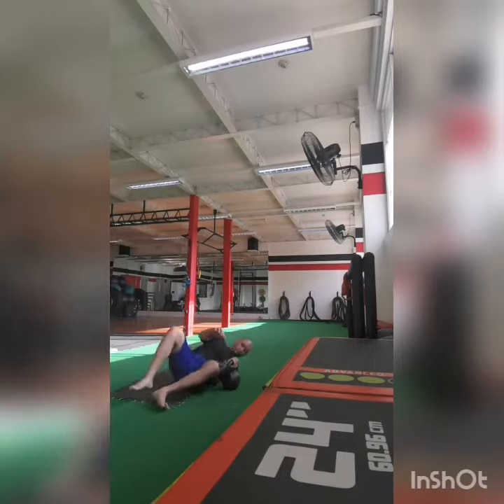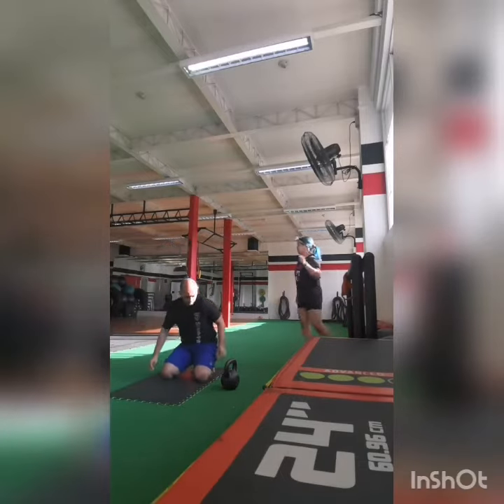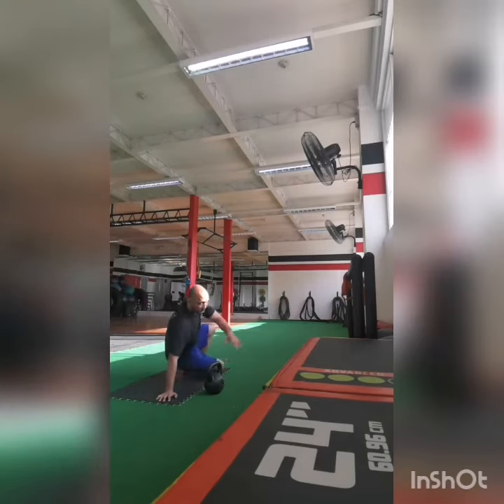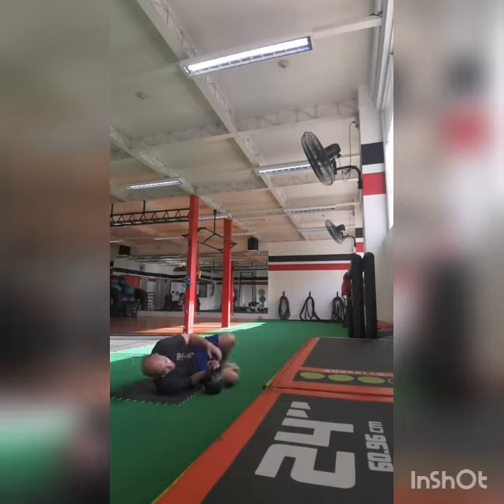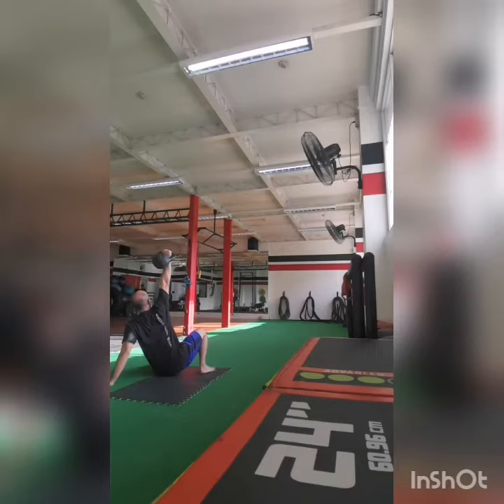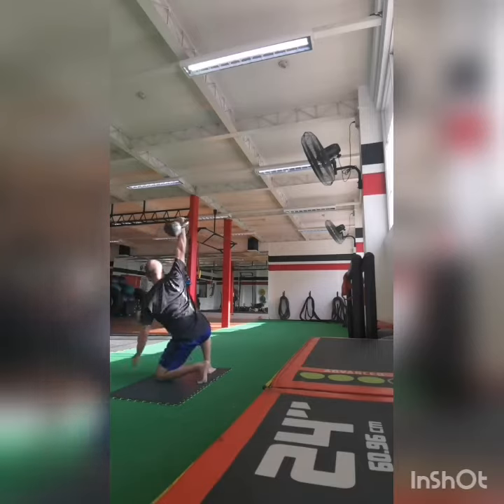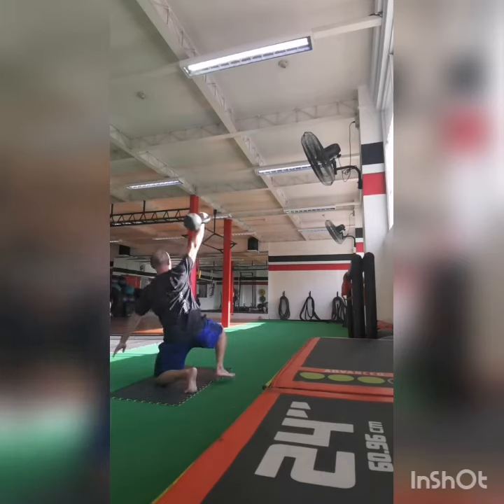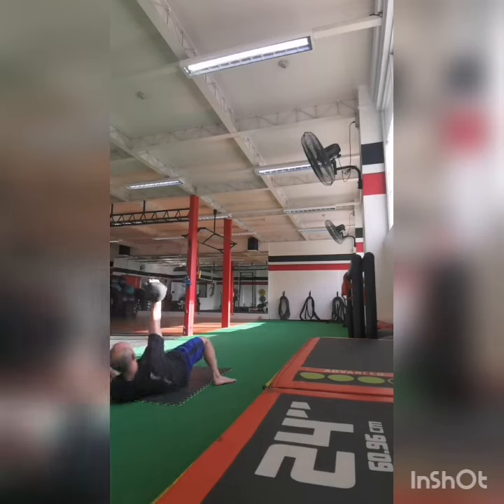Getup with limited space using a puzzle mat or yoga mat